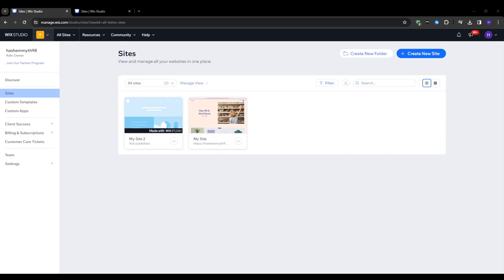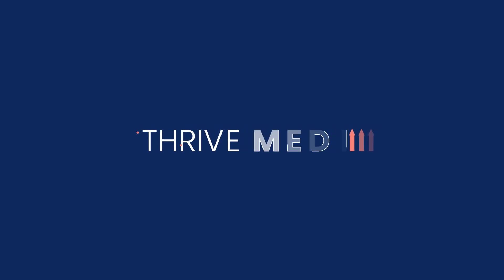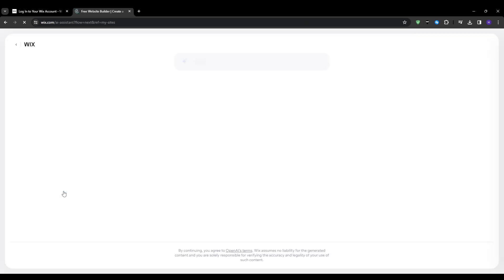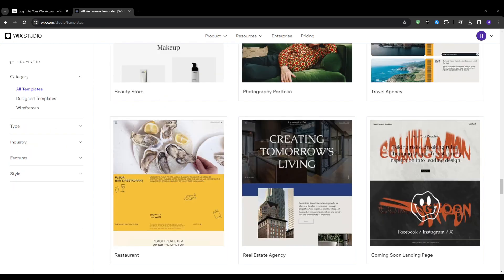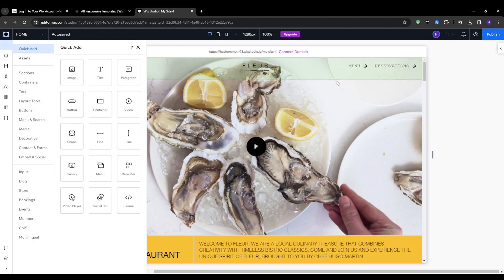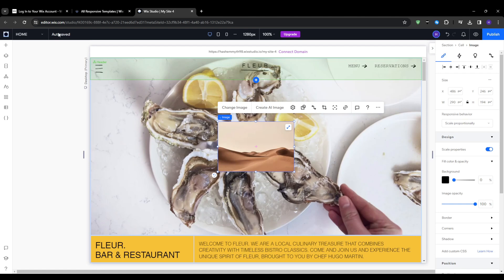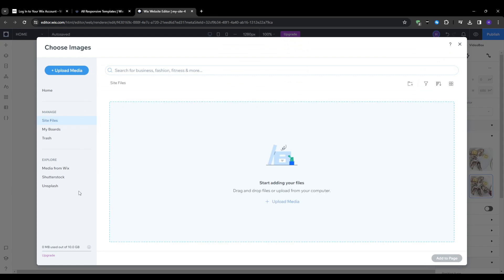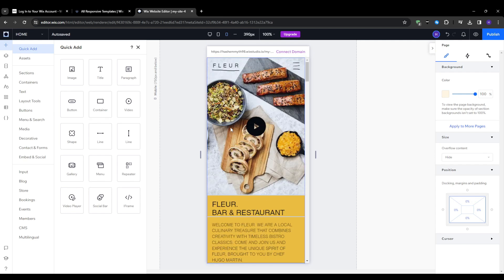Wix Website Editor Tutorial 2025 | How To Use Wix Website Editor (Step-By-Step)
⏱️ Timestamps
Overview 00:00
Step 1: Sign Up & Select Your Starter Plan 00:31
Step 2. Find The Perfect Template Design 01:21
Testing and tweaking details 02:30